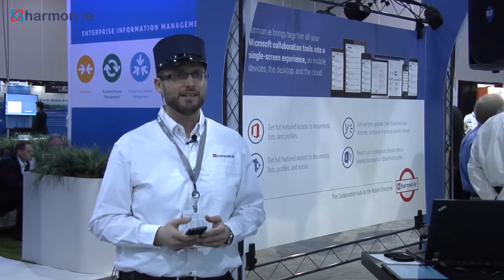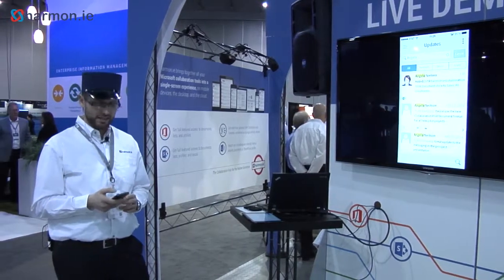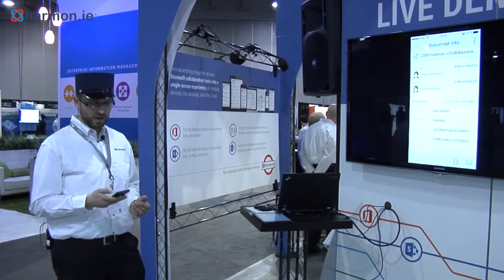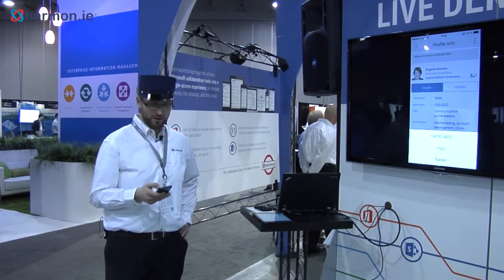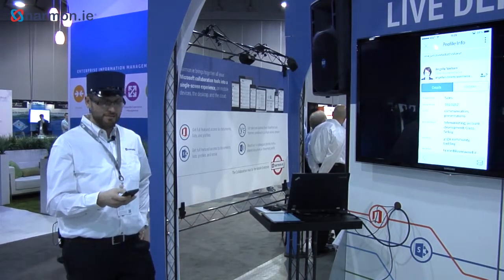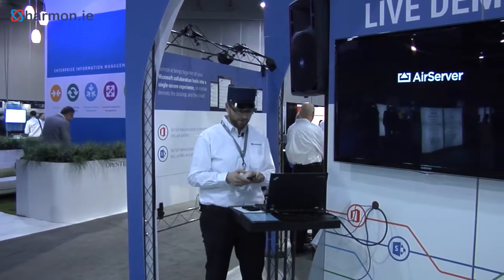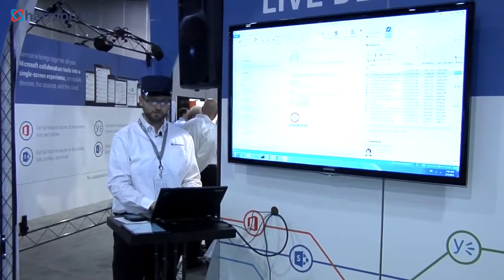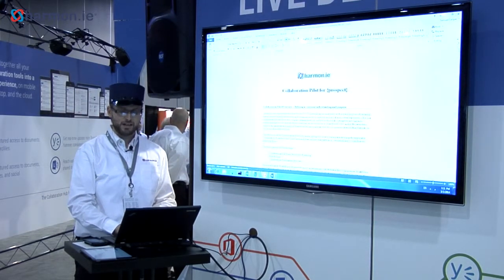Harmonie SPC2014 in Motion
See the harmon.ie demo from the SPC Conference in Las Vegas - April 2014